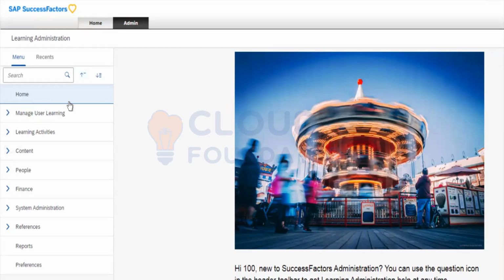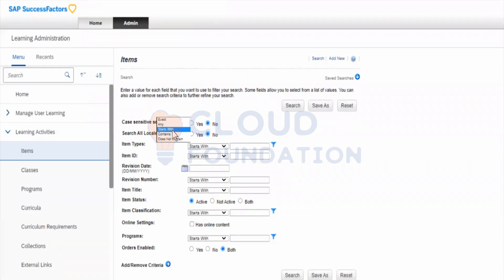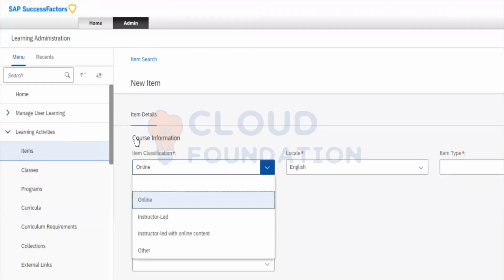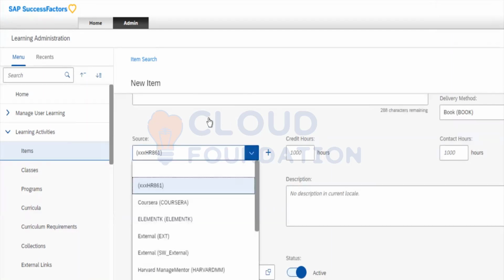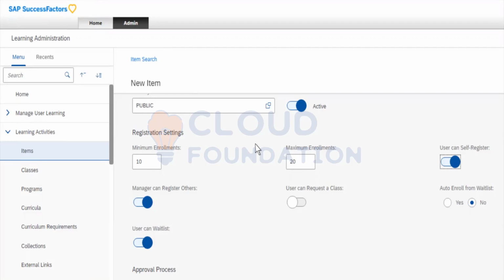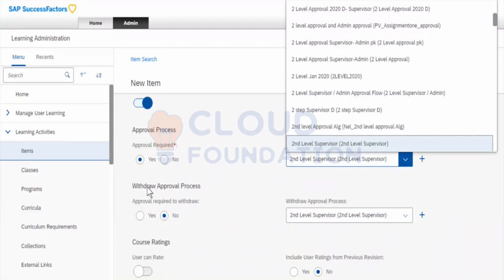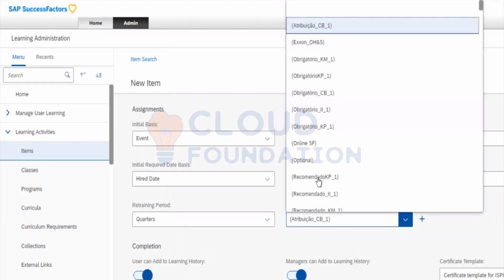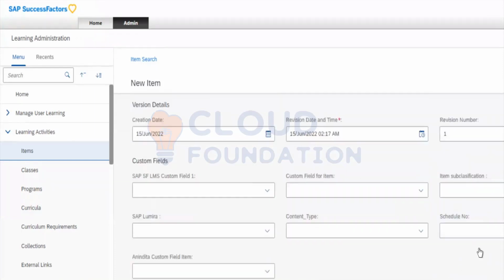Sap Lms Tutorial | Lms Learning Management System | Sap Lms Tutorial Beginner | Cloudfoundation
SAP LMS is an enterprise learning management system used by businesses to manage employee training and development. The system is designed to automate and streamline the process of training and development, and includes features such as course management, certification management, and performance tracking.

SAP LMS is a comprehensive learning management system that can be used to manage all aspects of employee training and development. The system is easy to use and offers a wide range of features, making it an ideal solution for businesses of all sizes.

Our expert faculty will guide you through all the concepts you need to know to pass the SAP LMS certification exam, while our full time technical support team will be there to help you every step of the way. Plus, our flexible training hours mean you can study at a time that suits you.

Topic Covered: -
This video has covered on the topic of Learning Activities in SAP LMS.